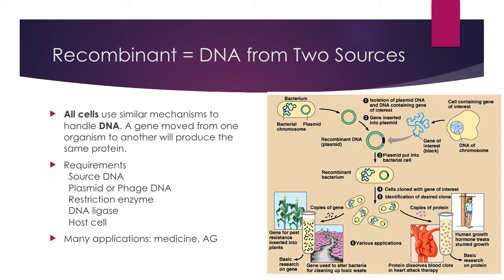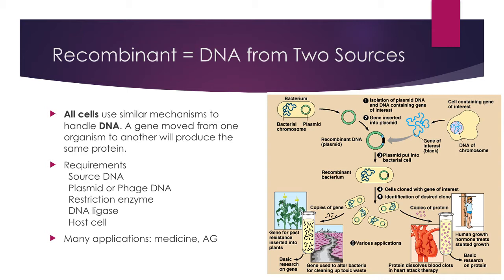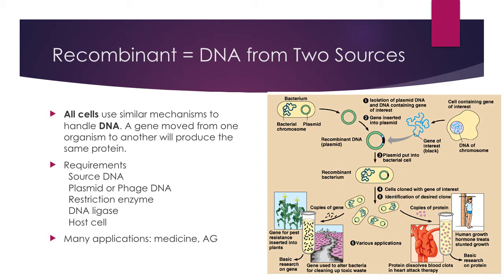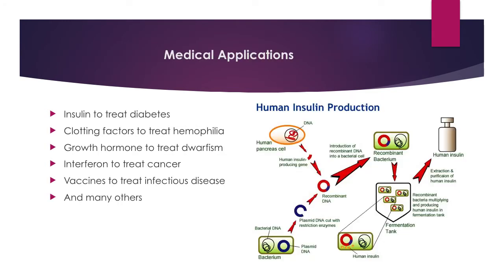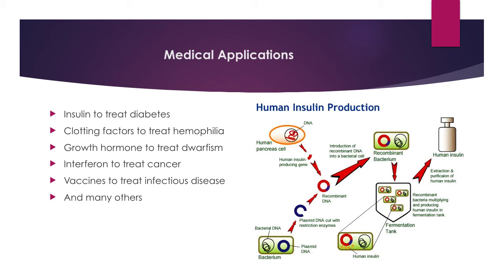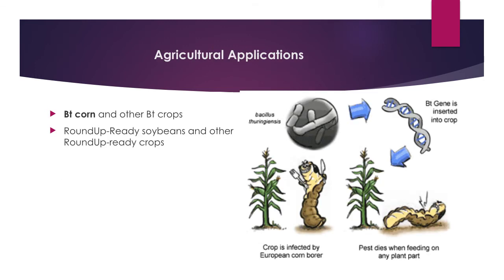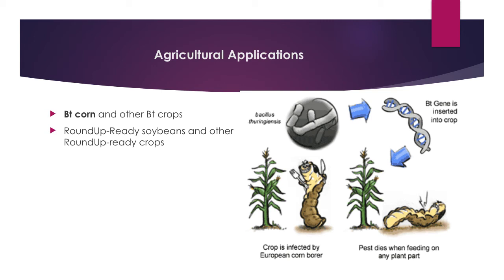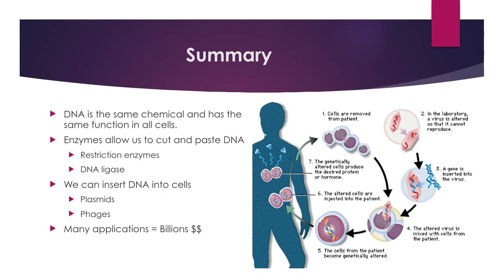Chapter 12 Recombinant DNA Technology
Biology 110